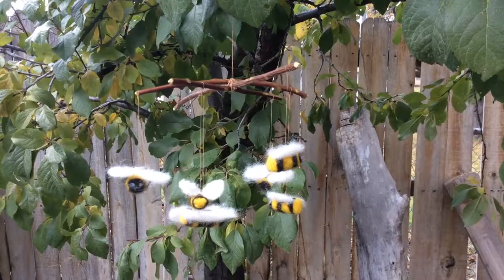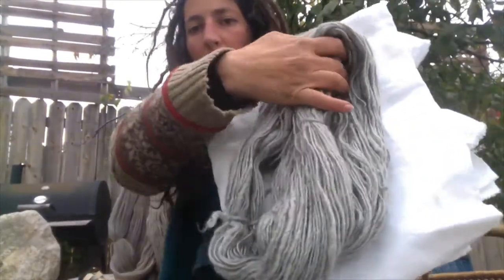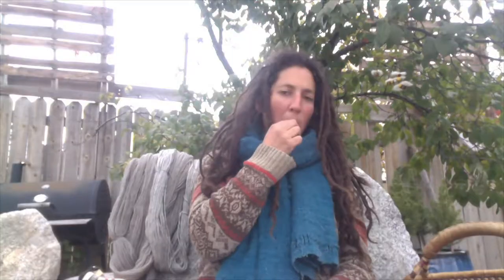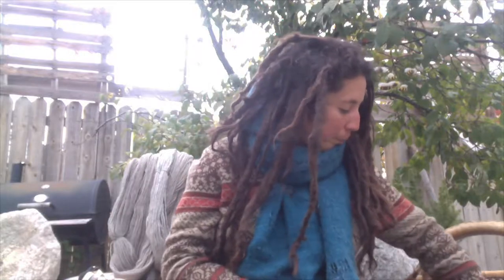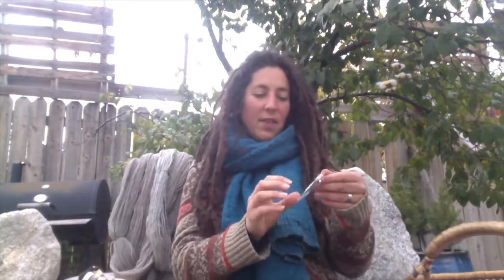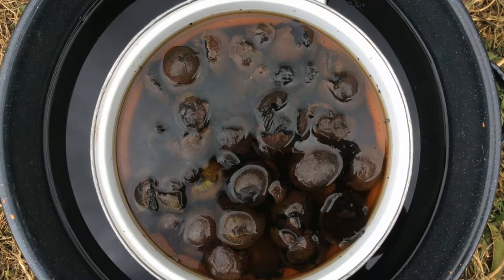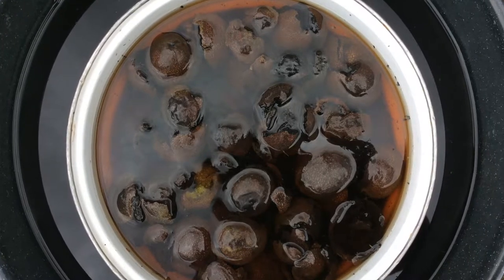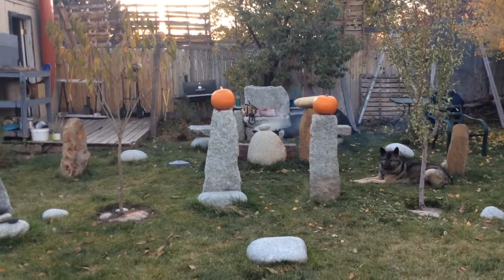VM October (12): That's a wrap!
Join me for a wonderful fall episode of making and dyeing.  I've been really enjoying the autumn season and all the brews that come with it.  Timestamps below:

2:02 Bee mobile
3:00 Hopi black sunflower seeds
7:25 Dharma Trading Co.
8:50 Shave 'Em to Save 'Em passport
10:05 Farm to Yarn (LYS in Cortez, Colordado)
13:25 Hoar Frost by Maria Muscarella (ninjachickens)
16:40 BIPOCMAL2019 and Hatdana by Denise Bayron
23:15 Dye baths
     23:38 Sagebrush
     25:13 Walnut
     26:22 Black beans
     27:35 Copper
28:20 Giveaway!